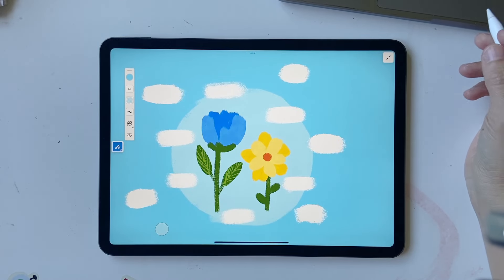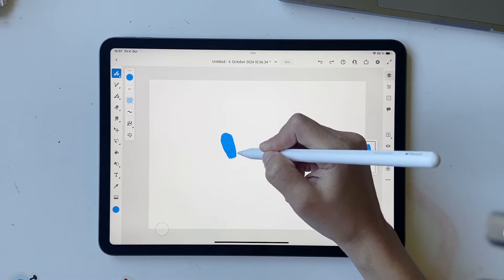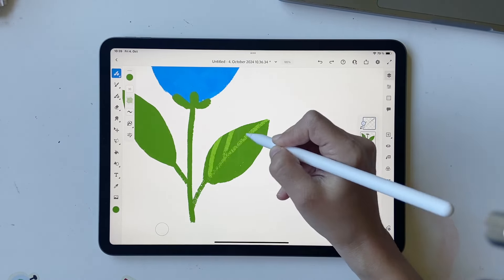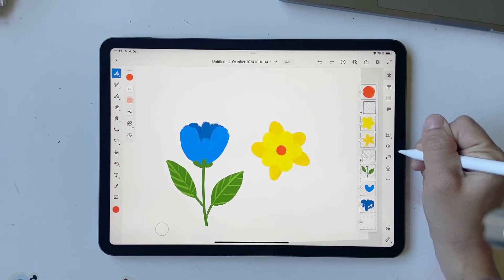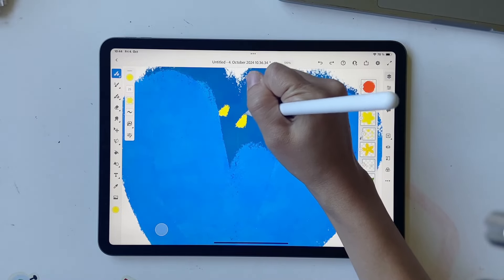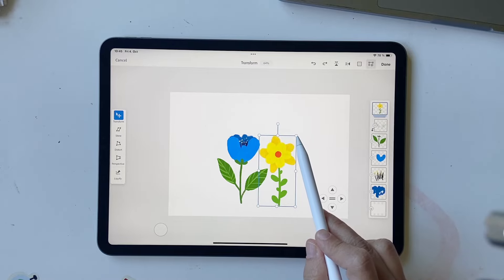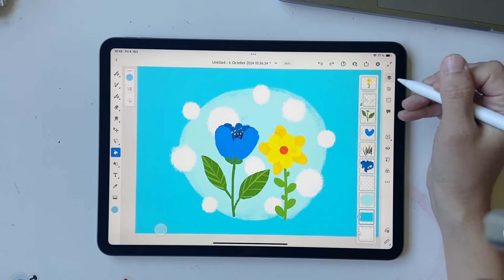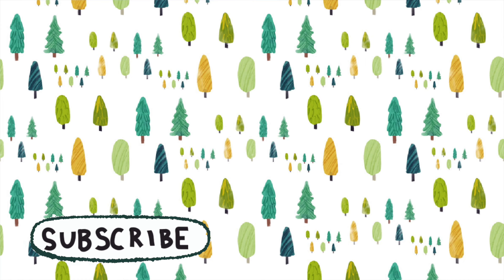Drawing Challenge with Adobe Fresco - Day 1 | Flowers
A challenge becomes more fun when shared! Post your daily creations on social media with the hashtag Fresco5DayChallenge and don't forget to tag me @printmesomecolor

🍊Try out Creative Fabrica for free!

🍊Amazon Storefront:

You can find my designs on ▹